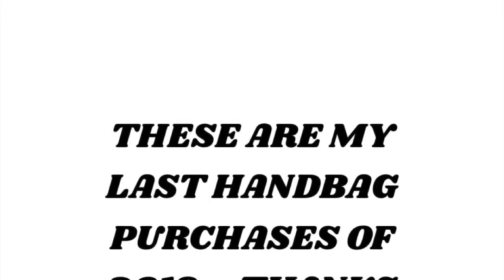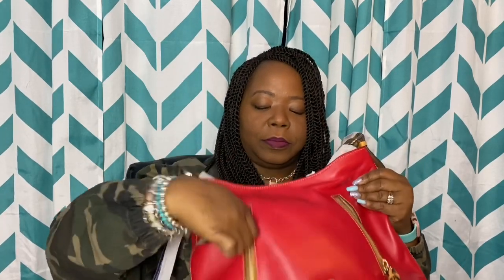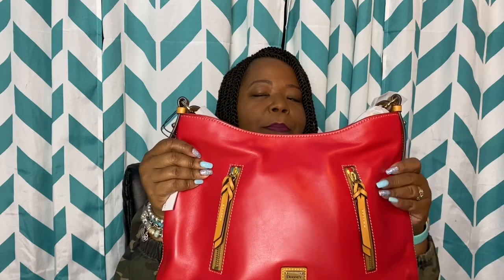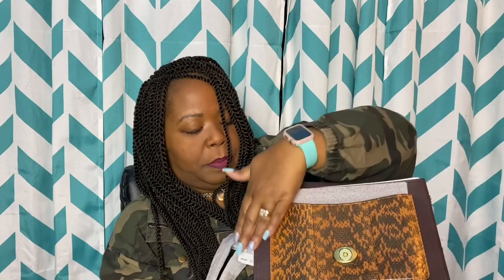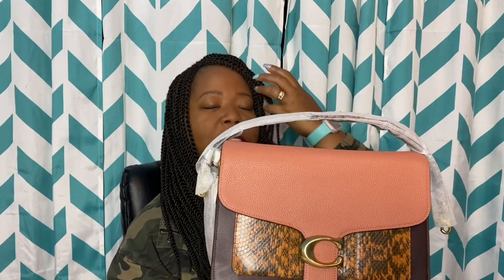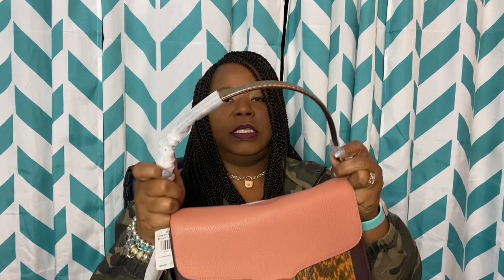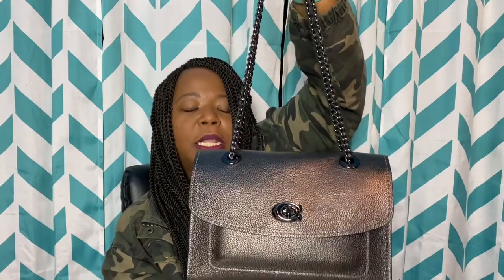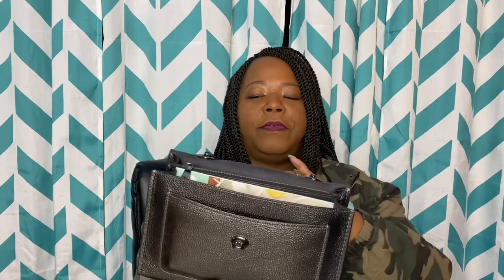My Last 3 Handbag Purchases of 2019 featuring Dooney Cooper and Coach Tabby and Parker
Revealing the last handbag purchases of 2019